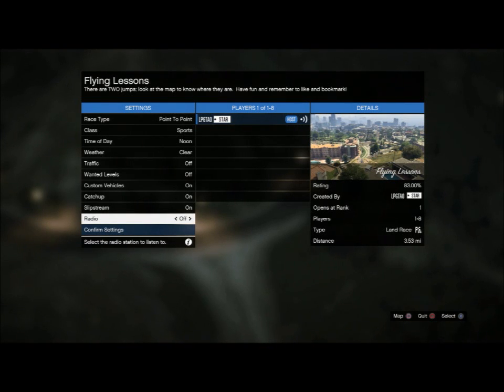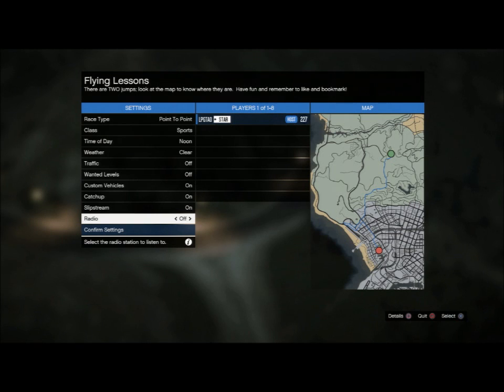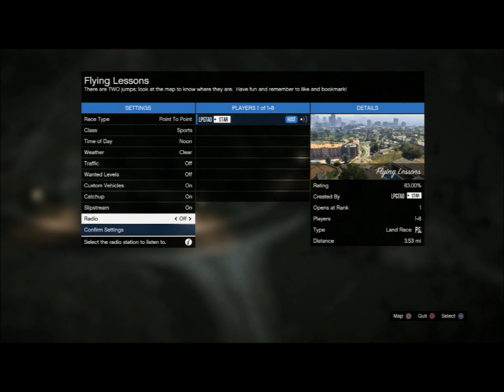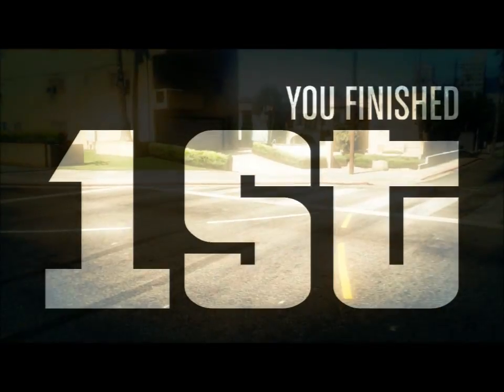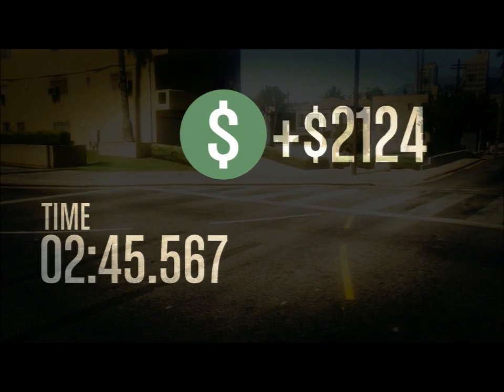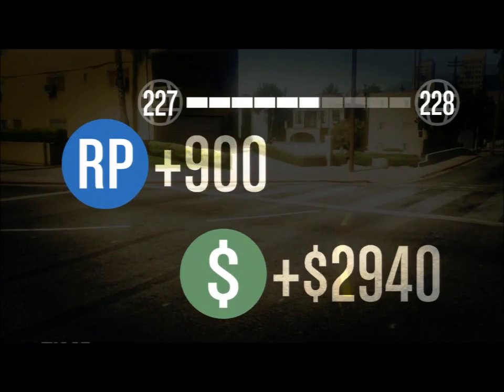Flying Lessons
Custom race made by yours truly!  Message me if you'd like me to showcase one of your races.  Thanks!!